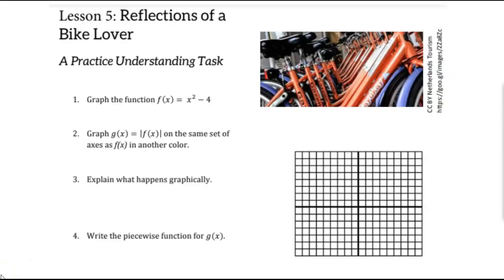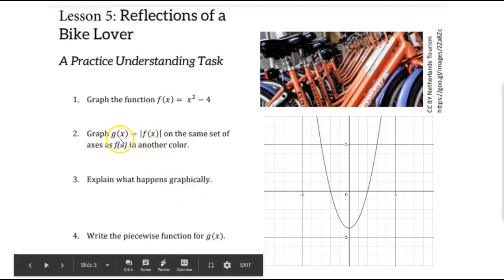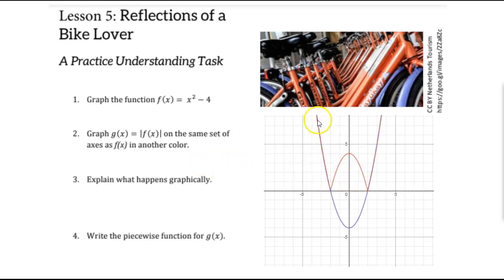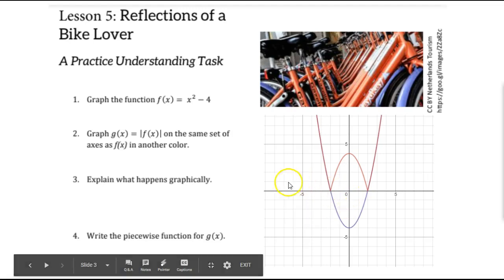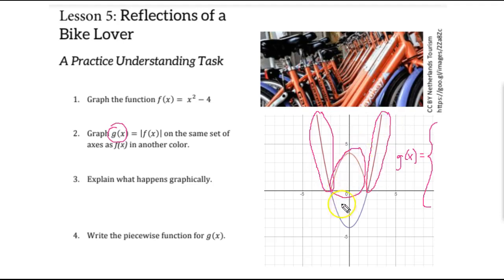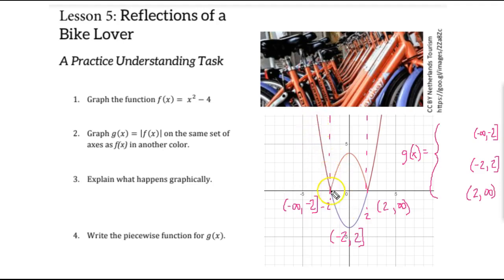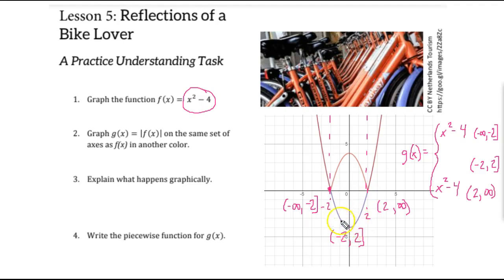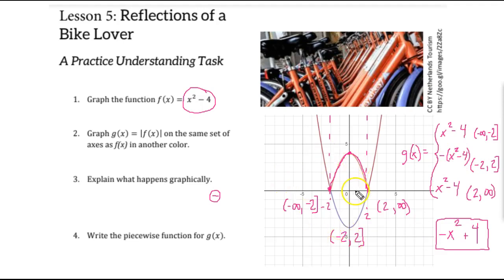M3 U1 Lesson 5 Reflections of a Bike Lover Summary Video